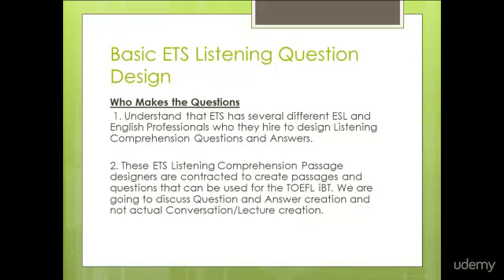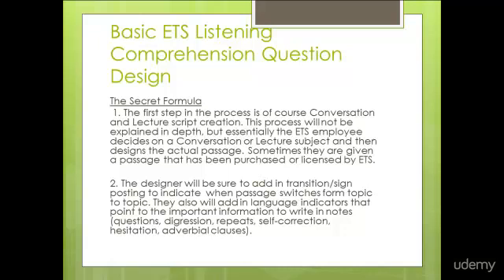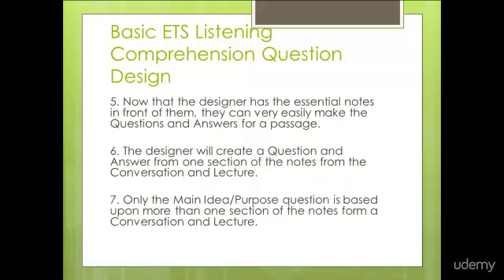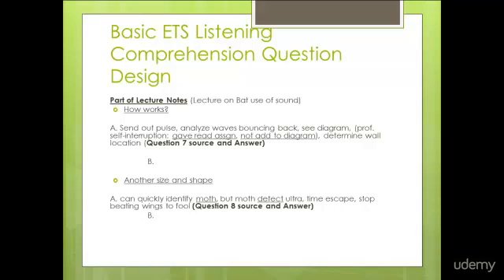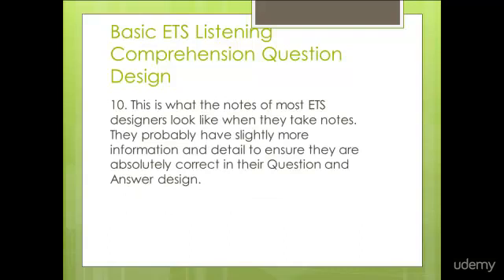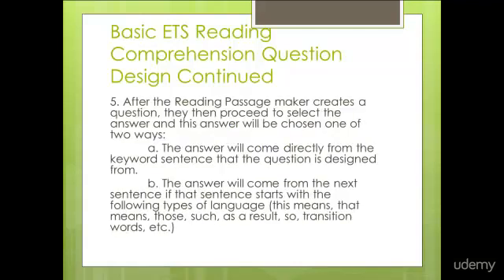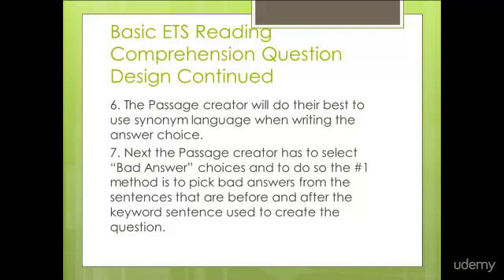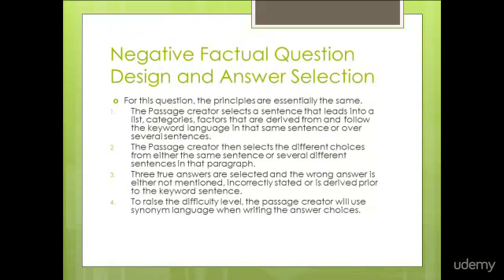TOEFL Preparation TOEFL Course Online Udemy 4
Hello Everyone
Just created for KNOWLEDGE

i started with TOEFL IBT online course from UDEMY academy